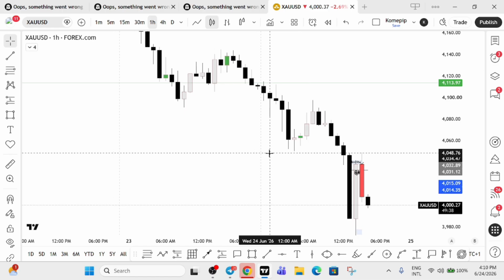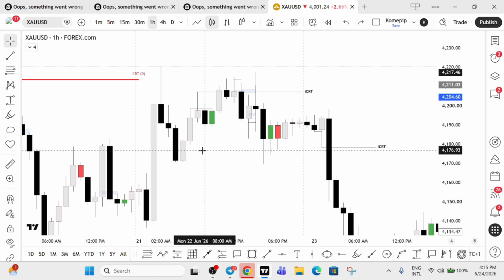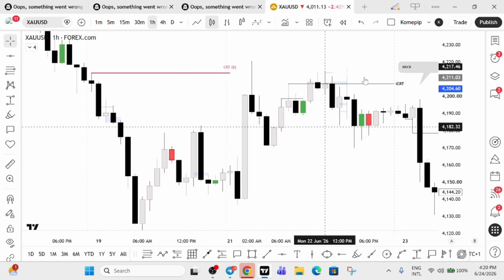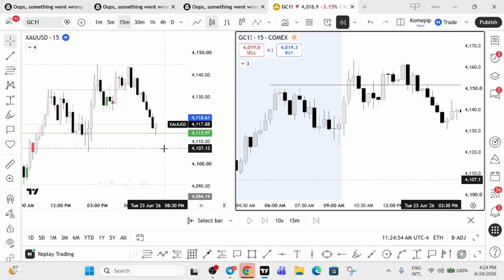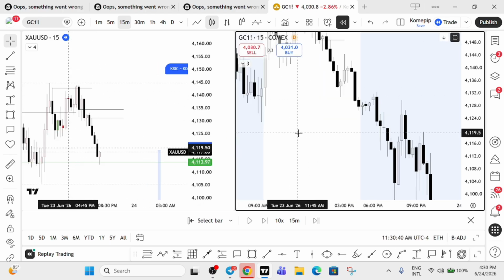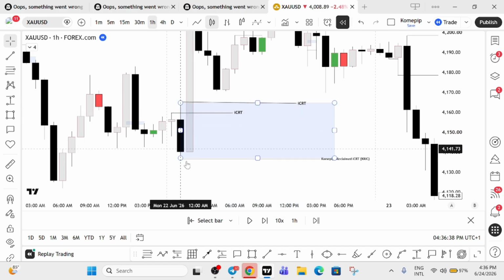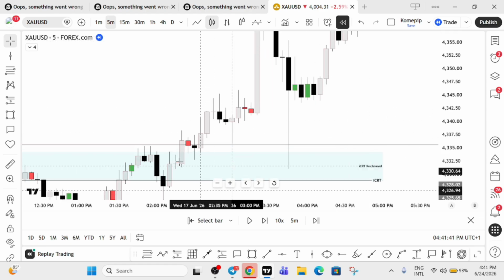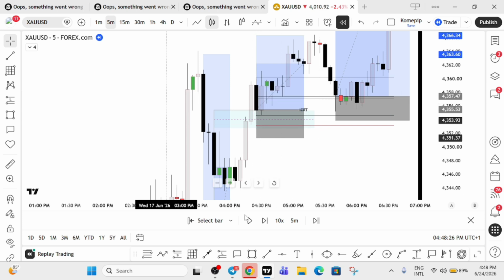the Forgotten Alchemist Trading Strategy | Smart Money | CRT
The Malaysian SnR methodology focuses on identifying untouched support and resistance zones—price levels that remain untested and therefore often present stronger opportunities for either market reversals or trend continuation.

Central to this framework is Malaysian Support and Resistance (Malaysian SnR), a price action concept that interprets key market levels through a unique perspective shaped by practical trading behavior and market structure.

While many traders rely on traditional support and resistance techniques for market analysis, combining Malaysian SnR with Smart Money Concepts (SMC) provides a deeper layer of market understanding. This integration helps traders recognize how institutional participants influence price movement, liquidity, and market direction.

Whether using a Malaysian SnR indicator to simplify chart analysis or manually marking levels through price action, the combination of Malaysian SnR, SMC principles, and advanced market structure concepts creates a powerful trading framework. Educational models such as comprehensive SMC training programs and strategic methodologies like the Alchemist Trading Strategy further enhance a trader's ability to identify high-quality setups and execute with confidence.

As trading communities and platforms continue to adopt these blended approaches, traders gain access to a more structured and repeatable process for navigating the markets. By merging Malaysian SnR with institutional trading concepts, traders can develop greater clarity, improve decision-making, and build a more consistent trading edge.